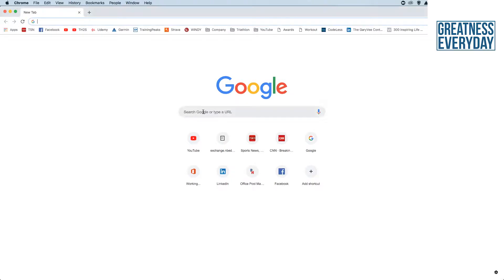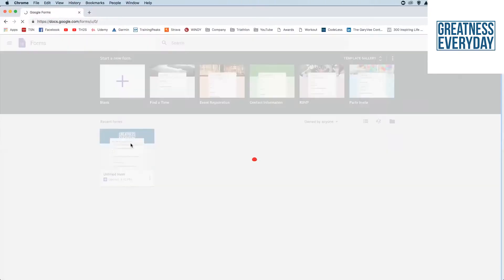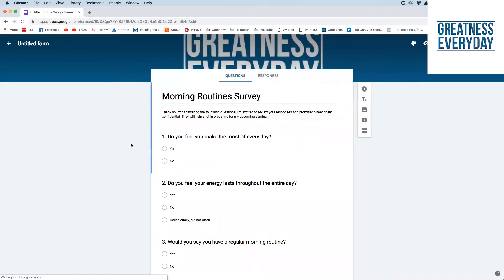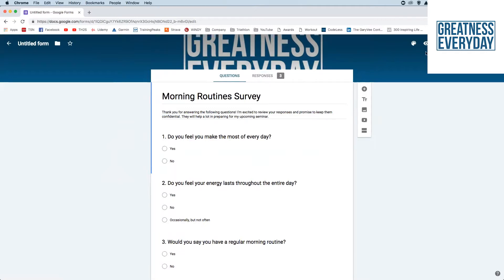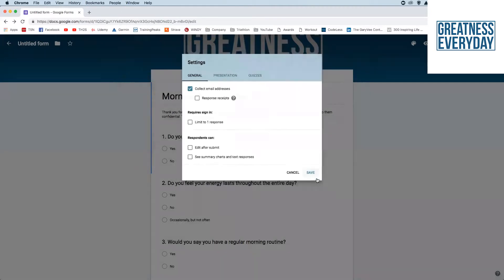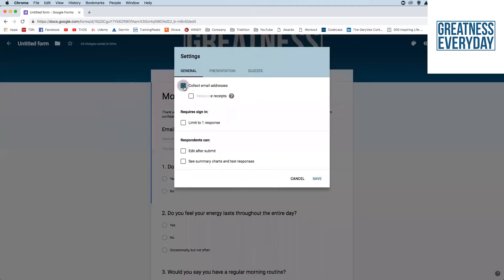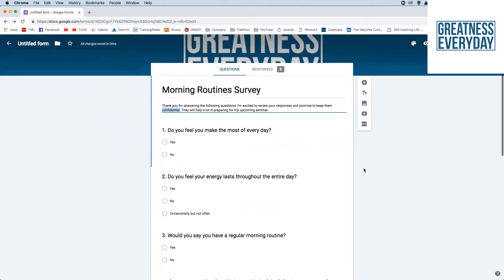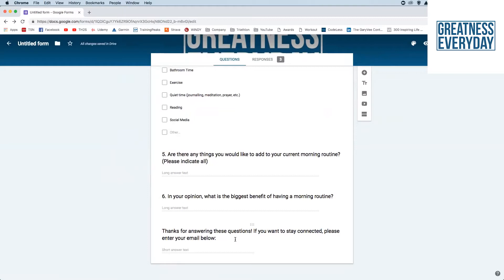How to Build Your Mailing List With Google Forms (Tech Productivity Tips)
How to Build Your Mailing List With Google Forms (Tech Productivity Tips) In this video, I show you how I use Google forms to collect email contact info from my audience. After they provide me with their email address, I am then able to add them to my email list and contact them when I have products to sell, information to pass on, and so many other things. Email marketing is extremely valuable and I hope that this video helps you create your email list!

Do you know someone who is doing something great?

Greatness Everyday
GreatnessEveryday
Matt Wheaton
Free email marketing software
free email marketing tools
free email marketing lists
free email marketing templates
how to make email lists
how to make email lists for free
how to build your email list from scratch
email marketing
email marketing tutorial
email marketing free tutorial
learn email marketing
google forms tutorials
how to use google forms
use google forms to build an email list